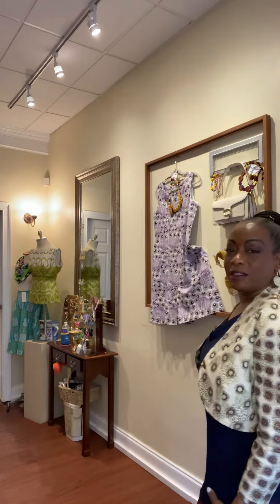June 22, 2023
Brenda has THE  best tip for all of us ladies this week, along with how she uses the little details to get the most out her custom MansaWear jacket.